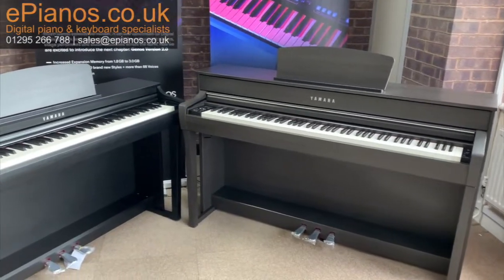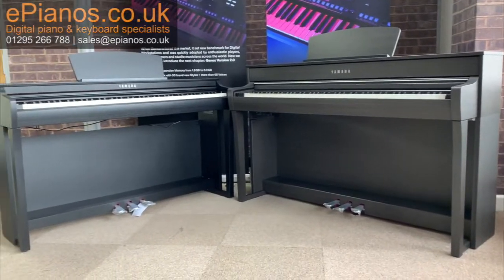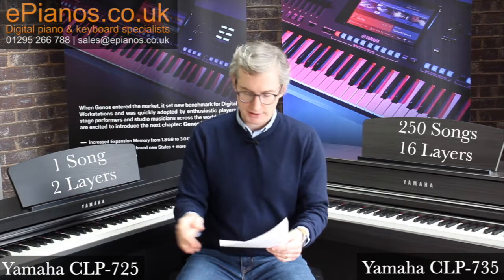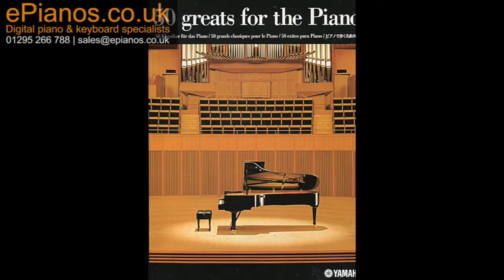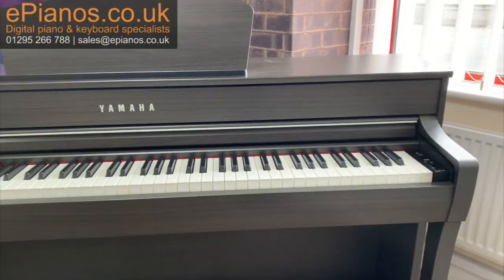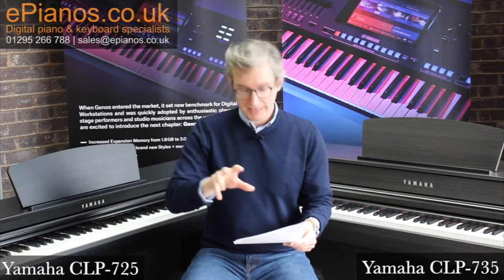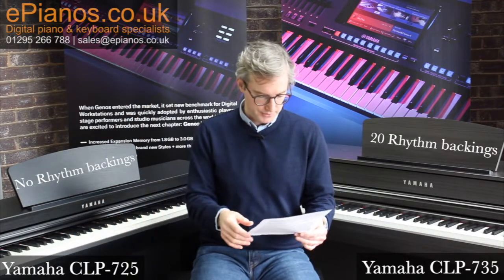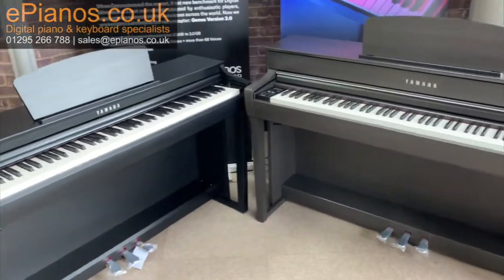Yamaha CLP725 vs CLP735 comparison | What piano should I buy?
@chrisonpiano (with some pretty awful lockdown hair) gives a detailed explanation of the important differences between the Yamaha Clavinova CLP725 and CLP735 pianos. Hopefully, after watching this video you will be able to make a better-informed decision on which piano is for you. There is a lot of playing at the end of this video starting at 22:24.

In a hurry? - Skip to Chris's buying advice at 20:56

Full chapters list:
0:00 Intro
0:53 Cabinet design differences inc dimensions and weight
3:00 Controlling/navigating the operating systems
5:01 Basic piano usage + Piano Room on CLP735
6:16 Summary of basic operations
6:28 Recording capabilities compared
8:57 Benefits if learning to play (Lesson songs)
10:17 Want to transfer your recordings to a computer?
12:23 Other types of connectivity (MIDI/Audio/USB etc)
13:09 General playing experience - Speakers and amplifiers
13:46 General playing experience - Binaural Sampling technology
15:51 General playing experience - Touch sensitivity options
16:57 Have you noticed how comparatively basic CLP725 is yet?
17:25 Yamaha Smart Pianist app compatibility
17:40 What other features are available? (inc Backing rhythms/Split function)
19:27 My general summary
20:56 How I think CLP725 will let you down & My buying advice
22:24 CLP-725 PLAYING DEMO BEGINS
28:10 CLP-735 PLAYING DEMO BEGINS
33:02 CLP-735 Piano & Strings
34:48 CLP-735 Backing rhythms
35:54 How to pretend that you're a world-class concert pianist